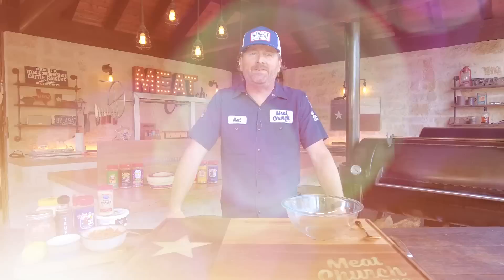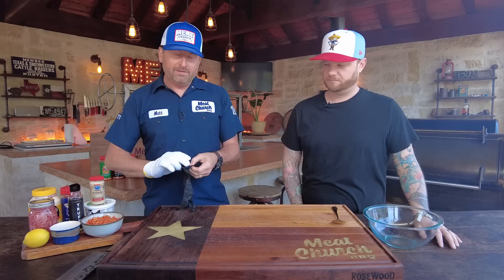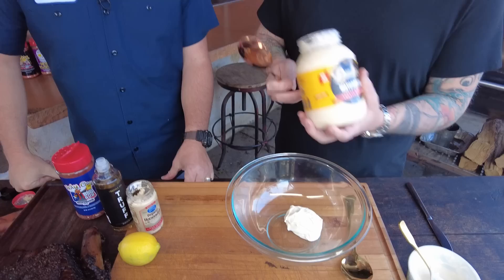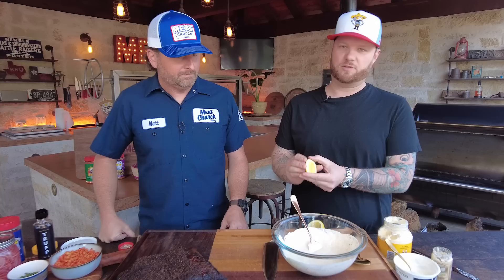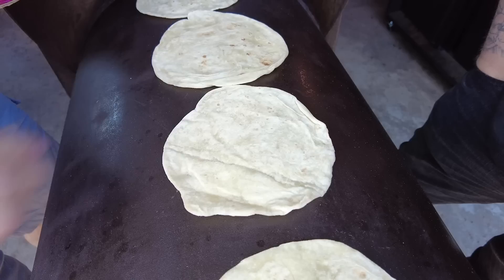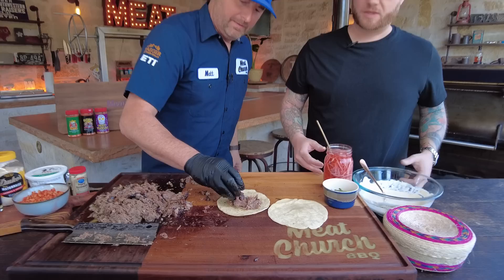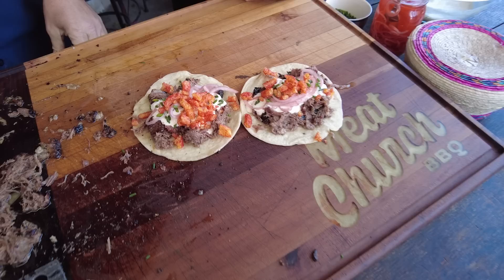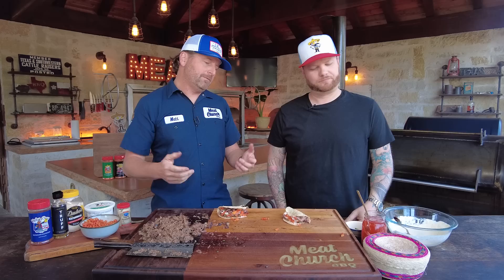Wagyu Beef Rib Taco with Funyuns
Wagyu Beef Rib Taco
This is the most amazing, smoky, bougie taco you have ever had in your life! We have been making and evolving this taco for years now. Chef Cody Sharp of Mayer's Garden and I have been long time friends and have enjoyed collaborating on this taco for years. Cody and I first made this Taco at the premiere food & wine festival in Texas, Chefs for Farmers. Our goal at the the time was a a classic steak house approach with big beef and fried onion rings. It was delicious and won over the  taste buds and hearts of so many in attendance. The taco evolved over the years and we have served it at multiple food & wine festivals now. Our favorite addition in that evolution has been the addition of Funyons. Our goal was to be able to win the People's Choice Award off a fancy taco with a convenience store snack. Welp, we did it and wanted to share the recipe with you guys so here you go!